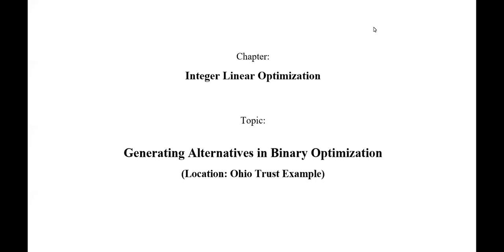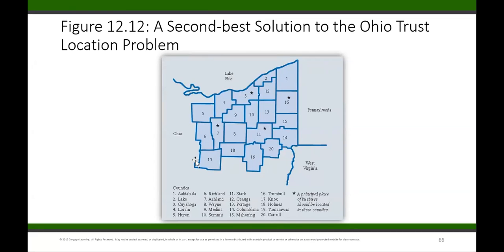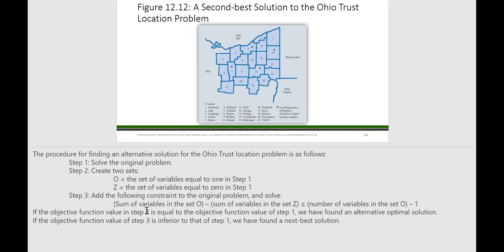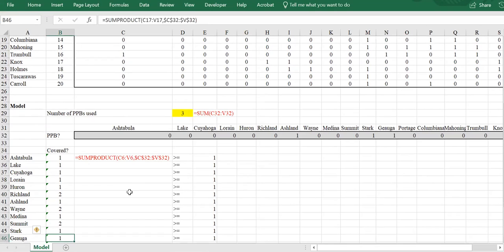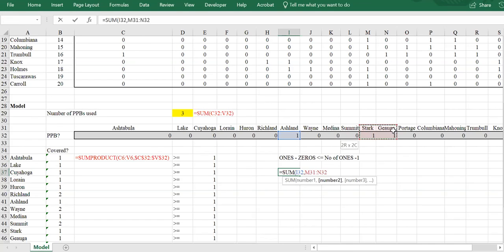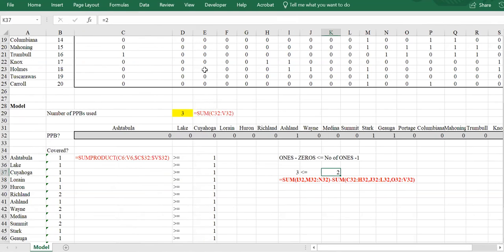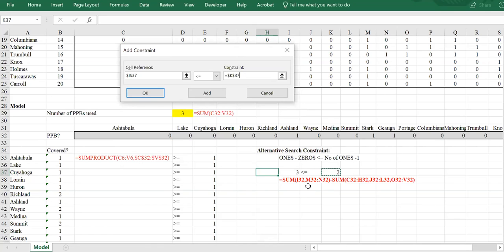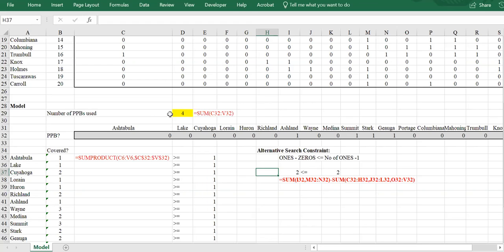Generating Alternatives in Binary Optimization